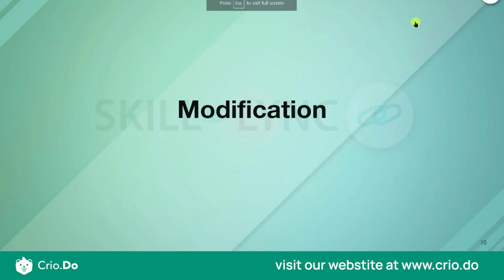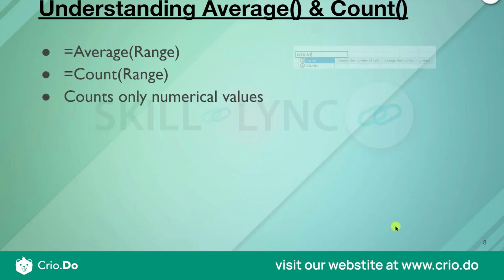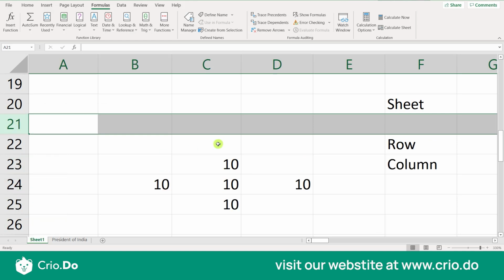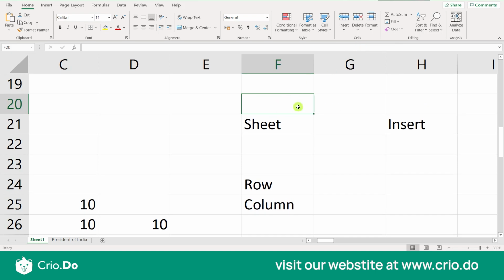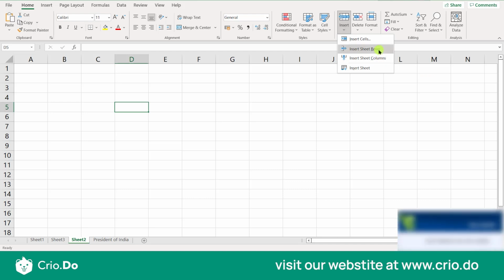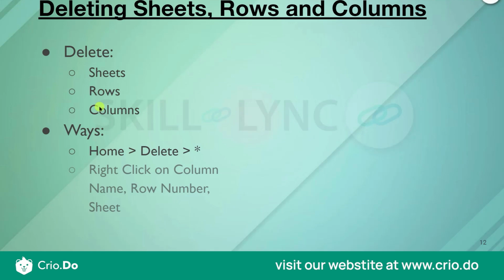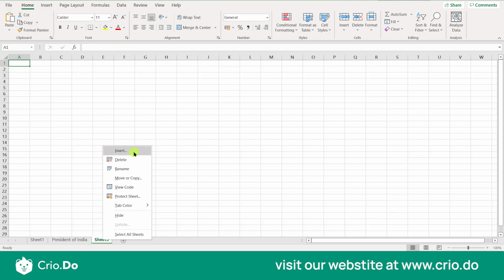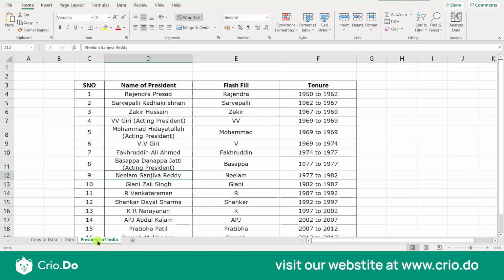Master Excel 2024: Flash Fill, AutoSum, Insert Rows & Columns, and Advanced Excel Formulas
Learn how to master Excel in 2024 with this comprehensive tutorial covering everything from Flash Fill, AutoSum, and Excel formulas to inserting and deleting rows, columns, and sheets. Whether you're a beginner or looking to enhance your skills, this video will guide you through essential Excel techniques such as using functions like SUM, MIN, MAX, and COUNT, as well as advanced modifications like inserting and deleting data efficiently. Boost your productivity and become an Excel pro with these time-saving tips and shortcuts.

Chapters:
0:00 Introduction
0:09 Overview of AutoSum, Autofill & Flash Fill
1:29 Using SUM, MIN, and MAX Functions
2:08 Inserting Rows, Columns, and Sheets in Excel
4:18 Deleting Rows, Columns, and Sheets
5:29 Excel Sheet Management: Rename, Move, and Copy
6:59 Modifying Excel Cells, Rows & Columns
8:05 Deleting Data in Excel (Rows, Columns & Sheets)
9:11 Advanced Excel Tips for 2024

Excel autosum 2024
Insert rows in Excel 2024
Delete columns in Excel
Excel formula tips 2024
Excel insert sheet
Excel delete sheet 2024
Excel modifications 2024
Excel advanced functions 2024
AutoSum Excel tutorial
Excel autofill 2024
Microsoft Excel tips 2024
Excel shortcuts 2024